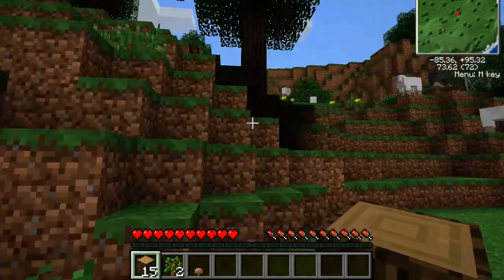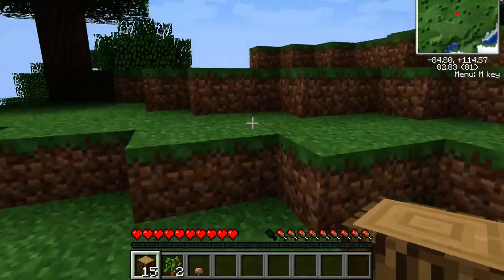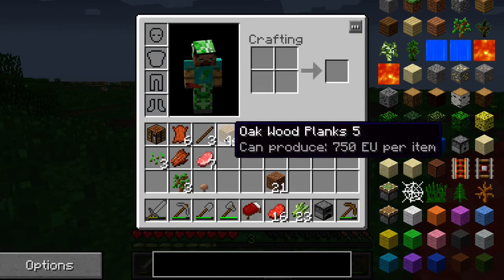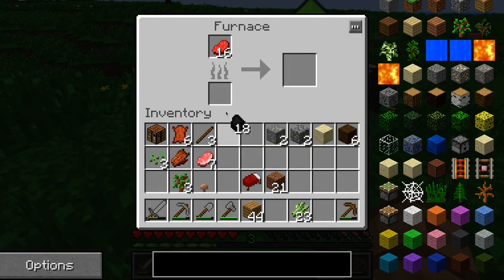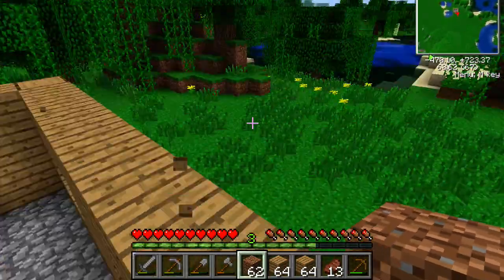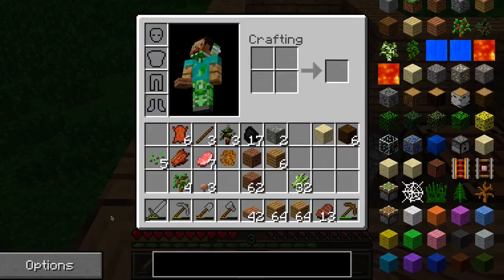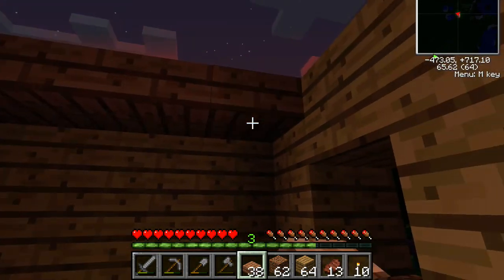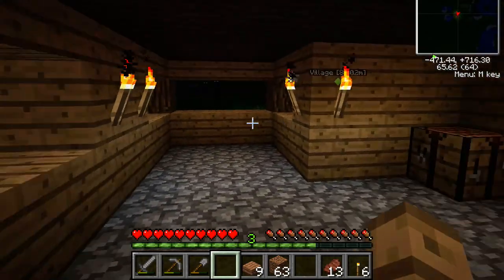E001 Mondef Play's Feed the Beast - Minecraft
I'm playing Feed the Beast, a collection of Minecraft Mods. I have huge plans for builds and factory systems. Hope you join me for the adventure!